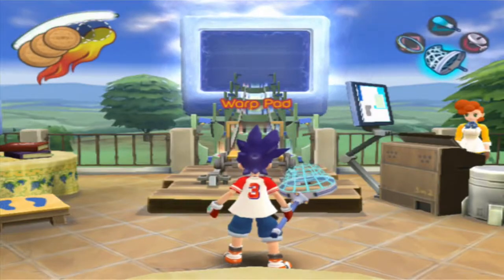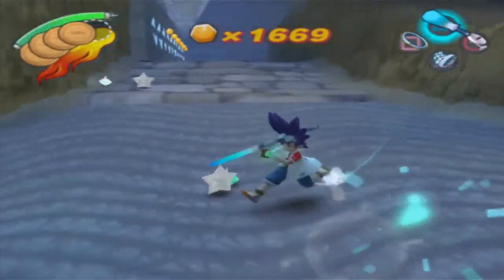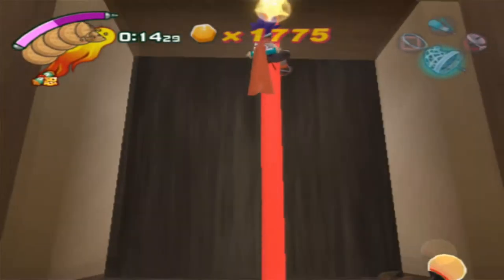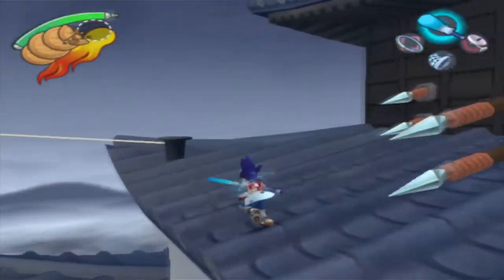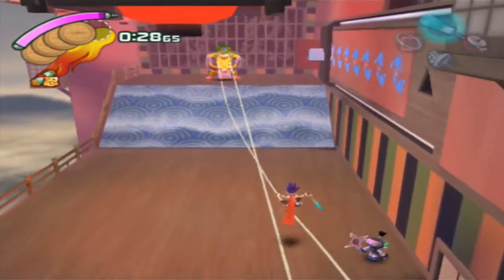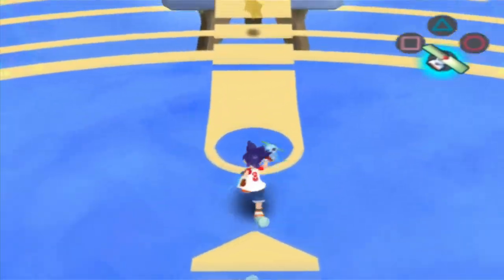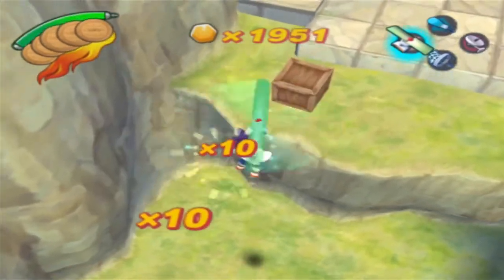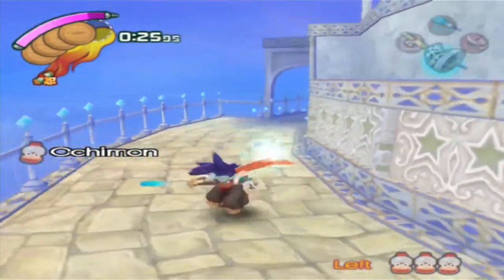Cattigan619 Plays: Ape Escape 3 pt5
Hello everyone and welcome to my let's play of Ape Escape 3 on the PS2(played on PS3 via backwards compatibility). Enjoy

0:00 Intro/Shogun's Castle(Tokashi's Ninja Castle)
10:46 Yellow Monkey Boss Battle(Dosuki! Legend of The Sumo Loincloth)
16:37 Mishap Mountain(Wednesday Night Special: Exotic Monkey Destinations)